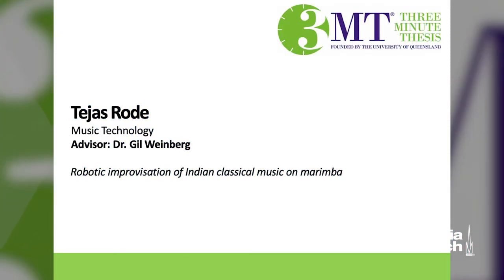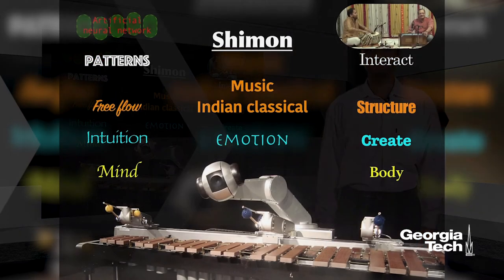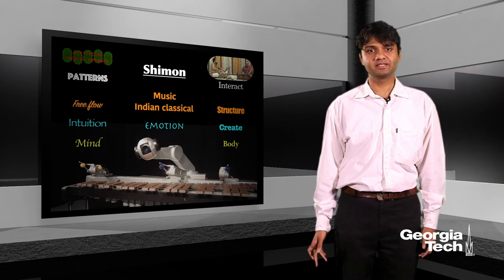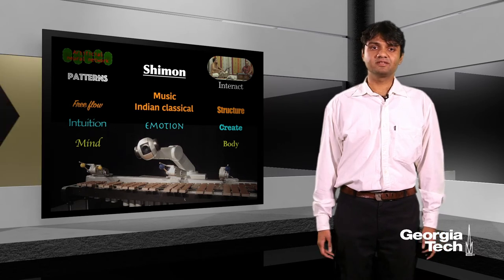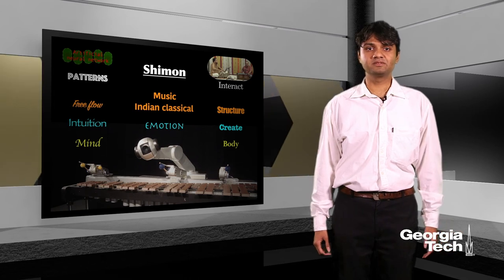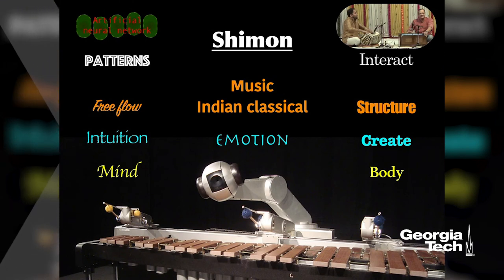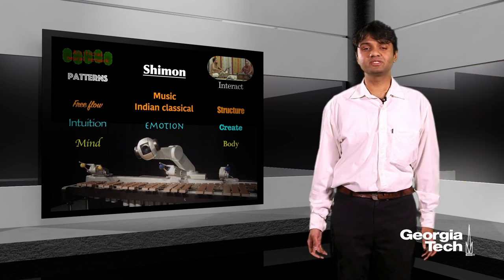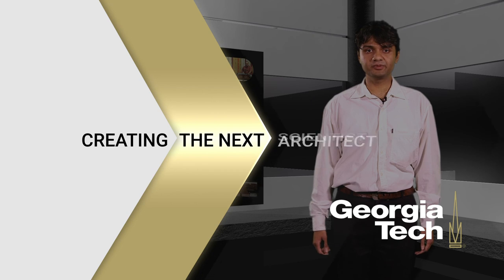3MT - Robotic improvisation of Indian classical music on marimba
Robotic improvisation of Indian classical music on marimba by Tejas Rode